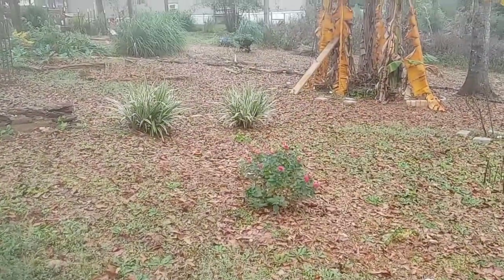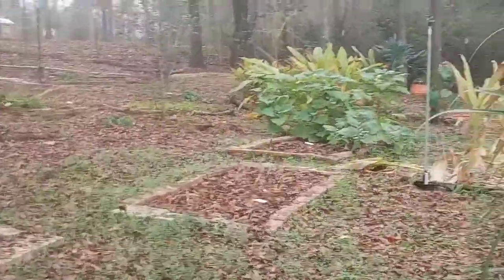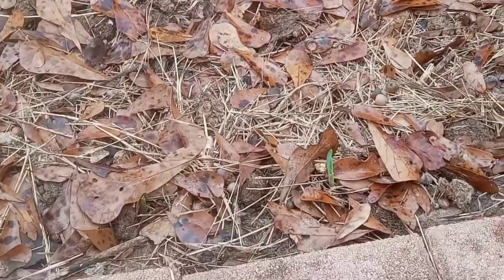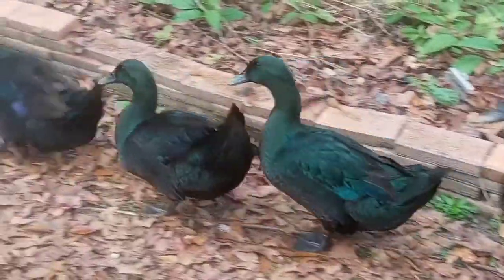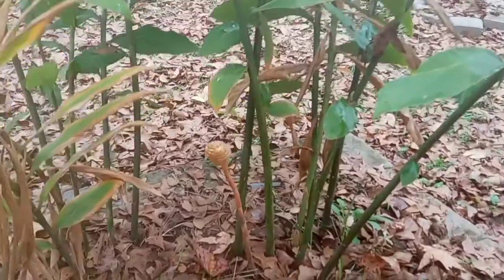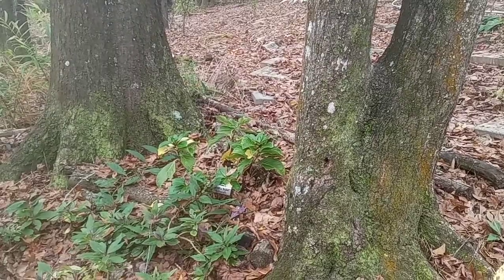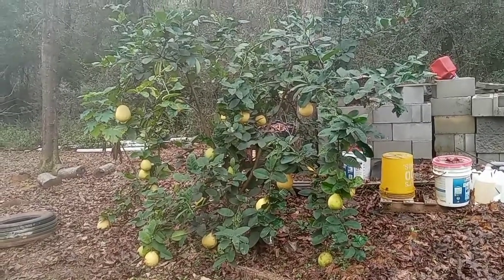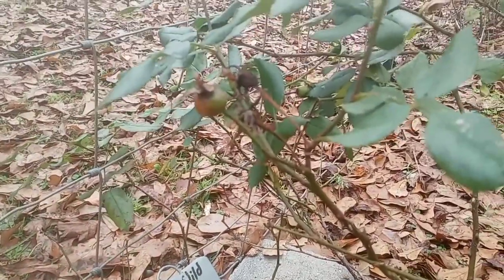December Food Forest Garden Permaculture Garden in the Woods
A quick update on the garden in December.